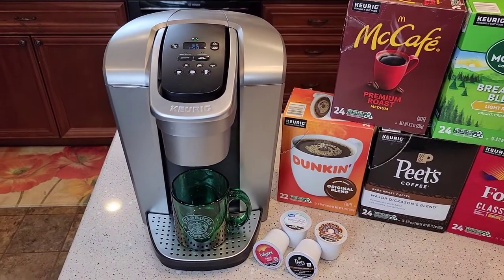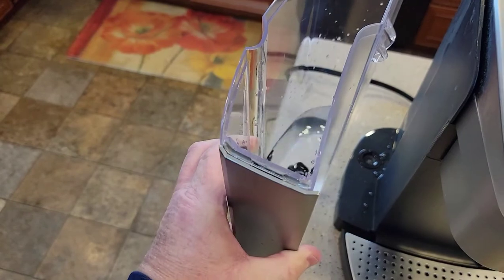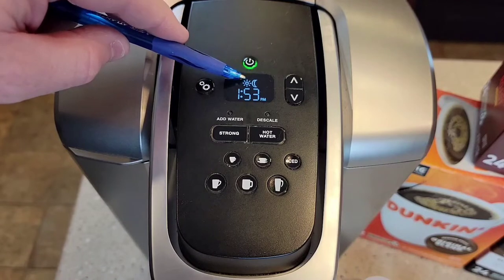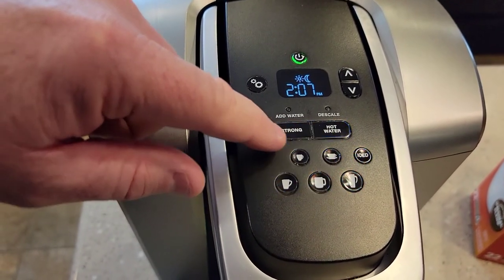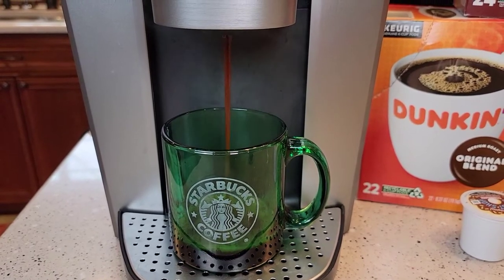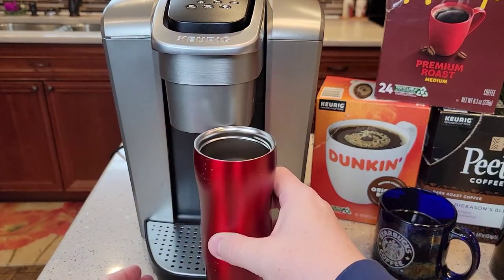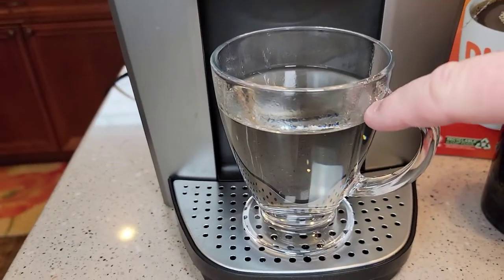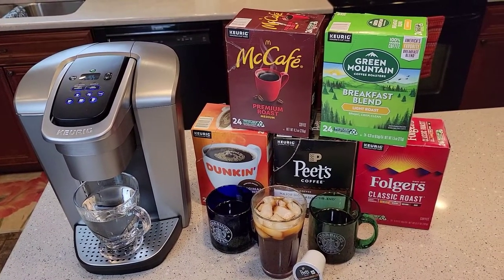DETAILED REVIEW Keurig K Elite K-Cup Coffee Maker HOW TO MAKE ICED COFFEE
Detailed Review and How to Use the Keurig K-Elite Coffee Maker. I show you how to make coffee using a K-Cup and How to make An Iced Coffee Using the Iced Button and a Starbucks Coffee K-Cup.  I show you how hot the coffee is and how to work the control panel and menu functions.  I show you how to instal the k-Cup and how to replace the carbon Water filter in the freshwater reservoir.  I show you the inside of a Coffee K-Cup and which K-Cups you can use with this machine.  How tall and what the dimensions of the coffee maker are.  I love the looks of this Keurig. I show you how to remove the needle and unclog the needle.  I show you what is a good setting for brewing coffee what size I liek is the 8 oz for coffee. the 6 oz is a little strong and the 10 oz is a little week. I show you the hot water function and the strong brew button.  I show you how to do a hot water rinse.
Keurig K-Elite Coffee Maker, Single Serve K-Cup Pod Coffee Brewer, With Iced Coffee Capability, Brushed Silver.  ASIN B0788F3R8X.  The newest Keurig single serve coffee maker, the Keurig K-Elite brewer blends a premium finish and programmable features to deliver both modern design and the ultimate in beverage customization. With a striking brushed finish and metal details, it’s a stylish addition to any kitchen. The Keurig K-Elite coffee maker features Strong Brew for when you want to brew a bolder cup of coffee, and an Iced button to brew hot over ice for a refreshing, full-flavored iced coffee. It features five brew sizes, so you can brew 4, 6, 8, 10, or 12oz of your favorite coffee, tea, hot cocoa, or iced beverage at the touch of a button. Choose from hundreds of delicious varieties of K-Cup pods, or brew your own ground coffee using the Universal My K-Cup Reusable Coffee Filter